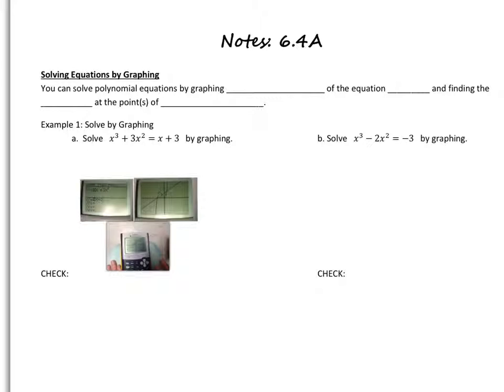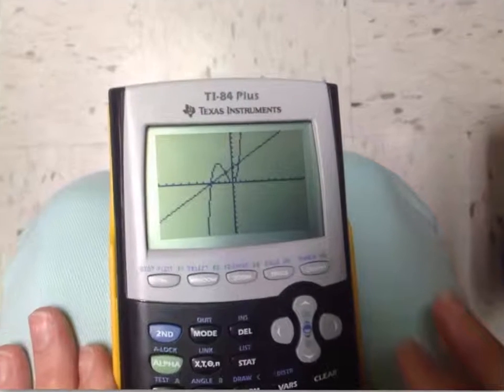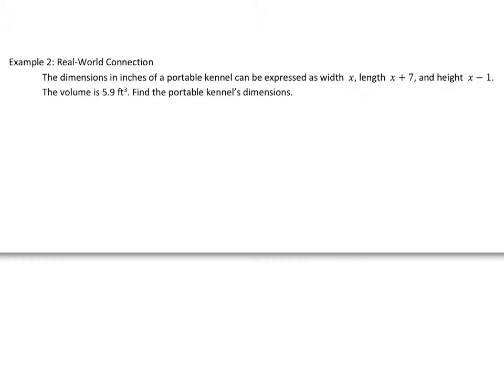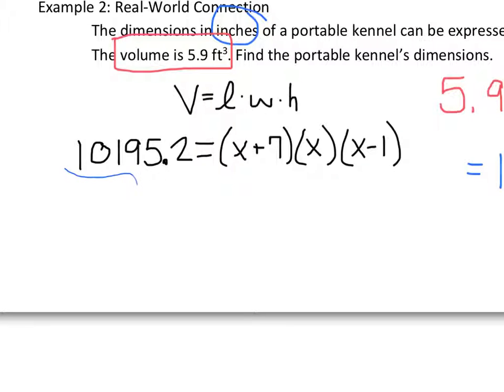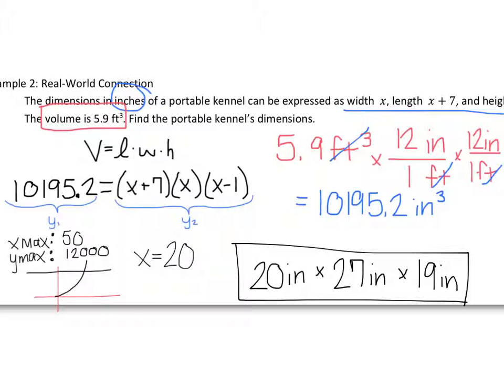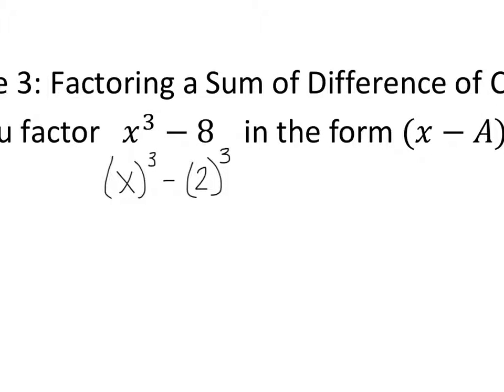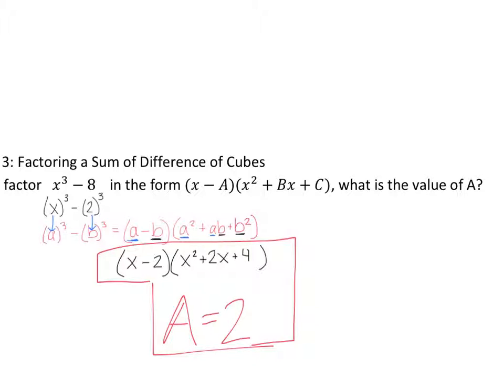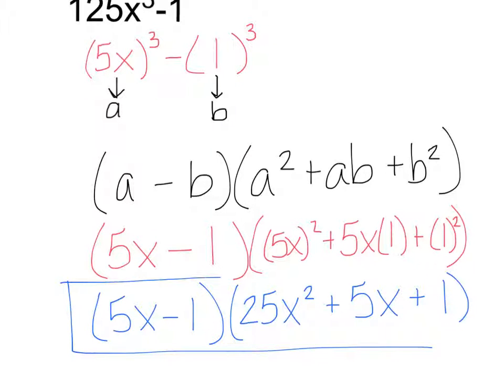6.4A Notes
Solving Polynomials by graphing. Intro to sum and difference of cubes.   1/15/15